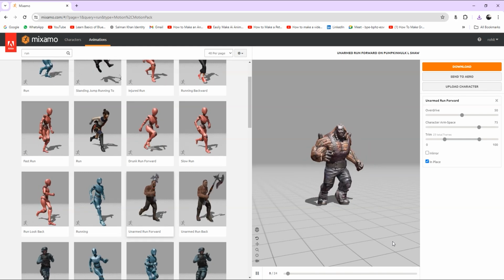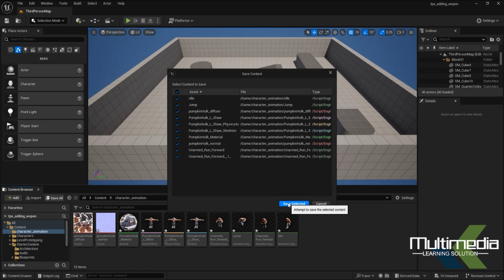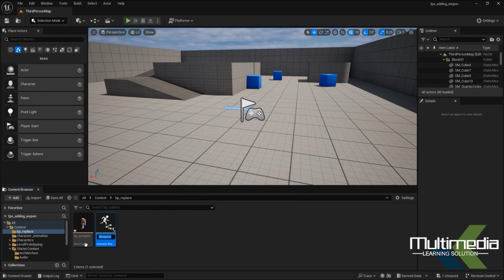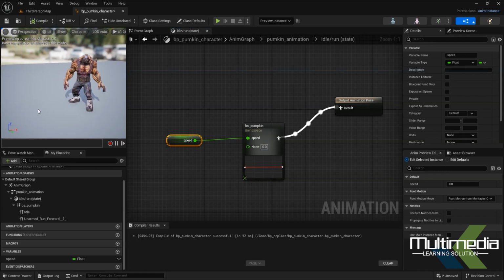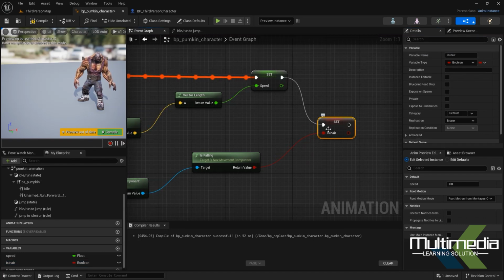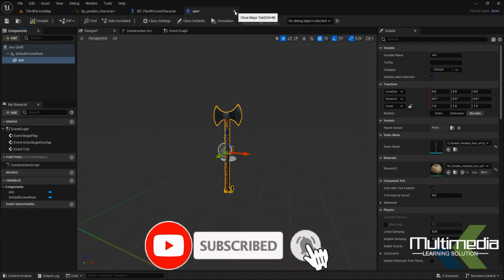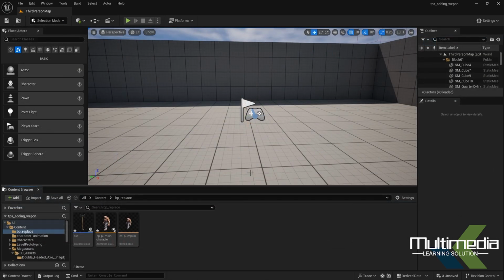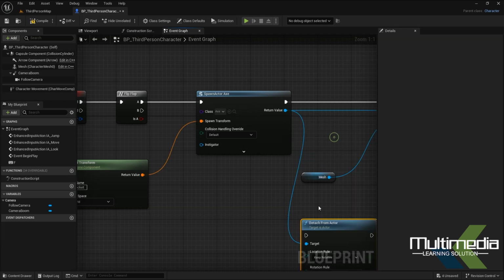How to Add Your Custom Weapon to Unreal Engine 5.4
Master the art of integrating custom weapons into Unreal Engine 5 with this concise, step-by-step guide. Ideal for aspiring game developers and 3D modelers, this tutorial simplifies the process, empowering you to enrich your gaming environments with your unique weapon designs. Step up your Unreal Engine 5 skillset today!